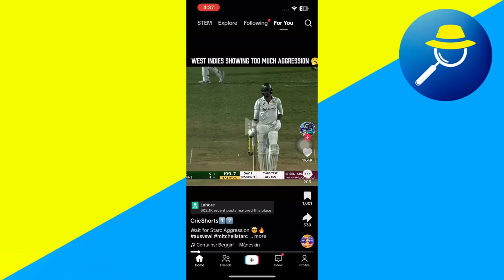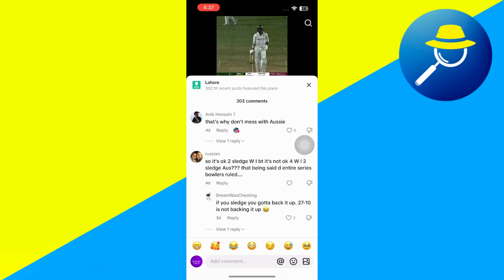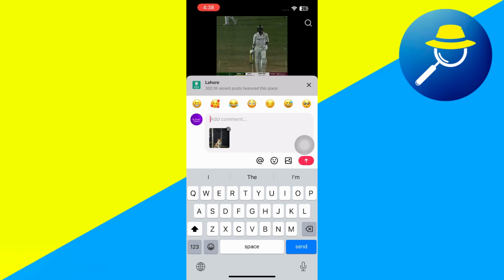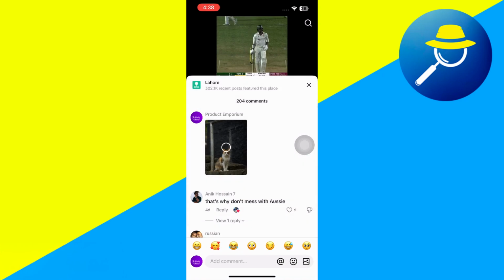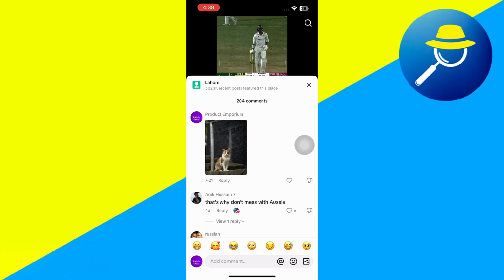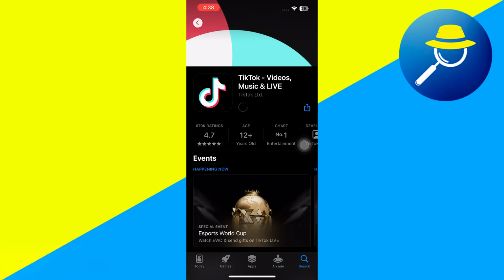How To Easily Fix Can't Comment Photos On TikTok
Learn how to fix the issue of not being able to comment on TikTok photos. This guide covers app updates, privacy settings, and troubleshooting tips to get comments working again.